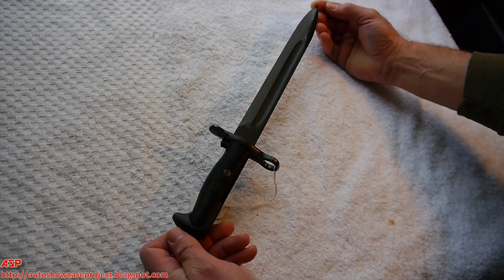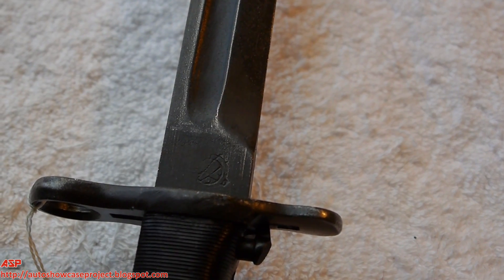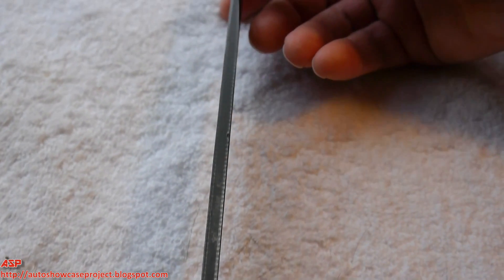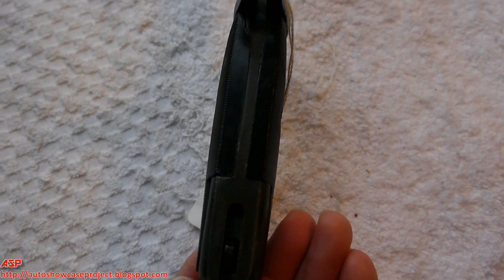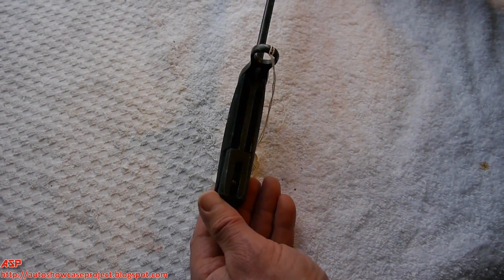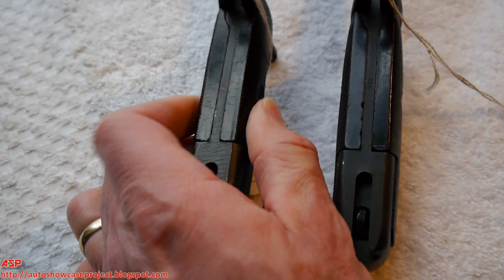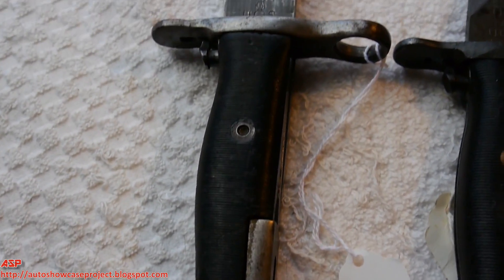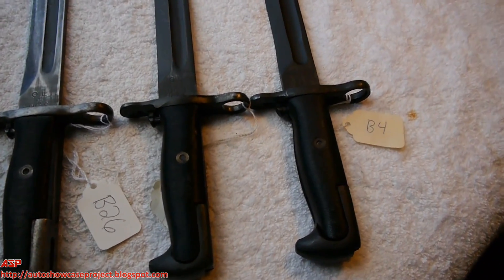M1905 Springfield Bayonet Oneida Limited "The Holy Grail" of Bayonets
ASP PRESENTS:
The "Holy Grail" in M1905 Springfield Bayonet collecting, the Oneida Limited.

The Oneida Limited is considered to be the "Holy Grail" of Springfield Bayonets as there were only 1 variation of the bayonet.  If you stumble upon a M1905 Springfield Bayonet with markings of O.L. 1943, take heed and inspect it carefully as it may be a reproduction.  Oneida Limited bayonets are a premium and demand a high price.

Oneida Limited bayonets were double counted when the left the factory meaning they were made as M1905 and then turned to M1 bayonets.  Oneida Limited was informed to not mark the bayonets with the date, but they placed the date on their bayonets regardless.

If you find a M1905 Springfield Bayonet OL, please inspect it carefully.  The bayonet will have rough machine markings and a cross canon mark on the other side.

BAYONET REFERENCES:
- US Infantry Weapons of WWII by Bruce Canfield
- The M1 Garand: World War II by Scott A. Duff
- U.S. Military Knives Book III by M.H. Cole
- American Military Bayonets of the  20th Century by Gary M. Cunningham